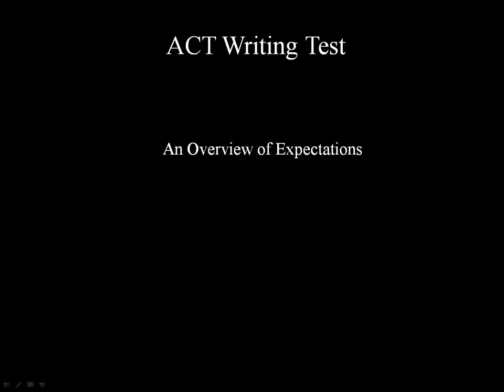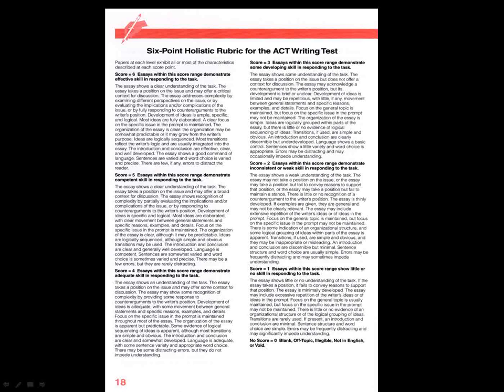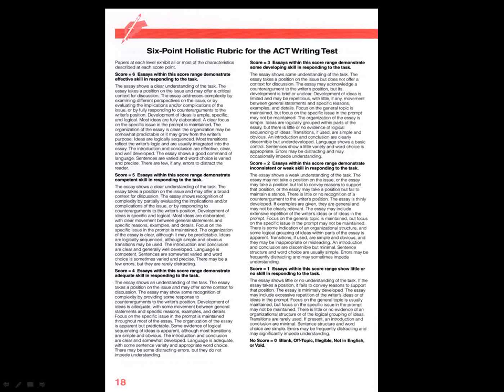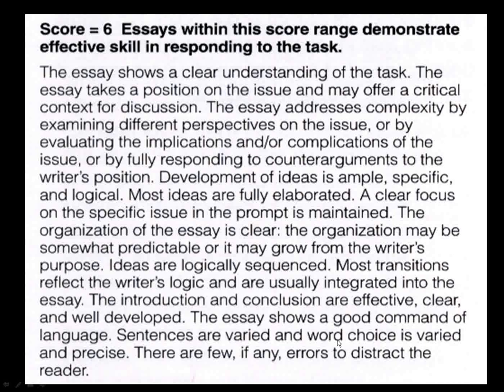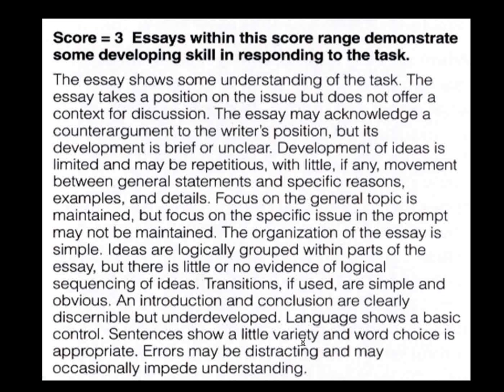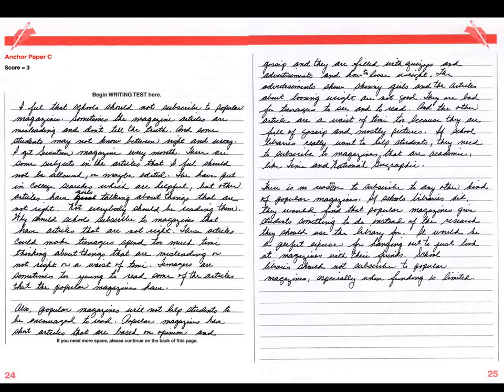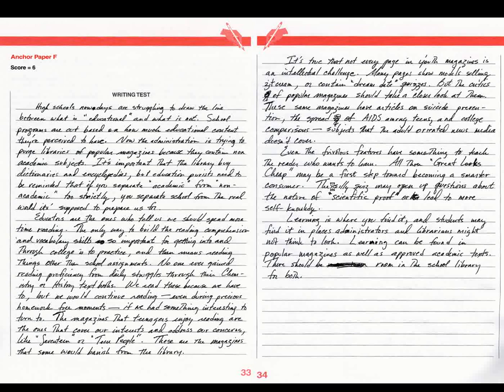ACT Writing Test - An Overview of Expectations.wmv